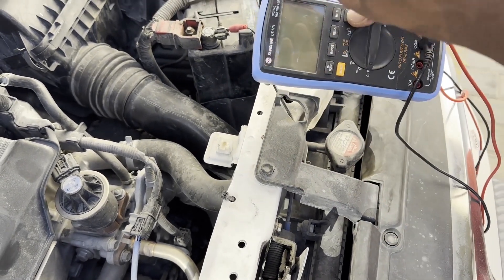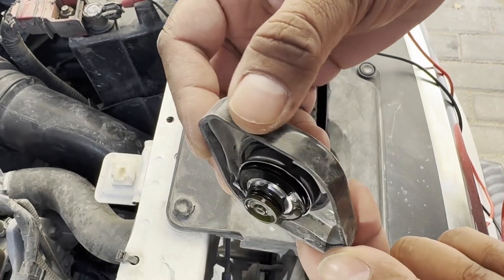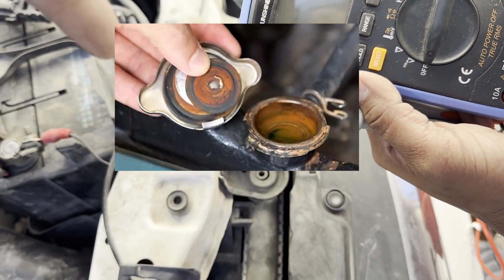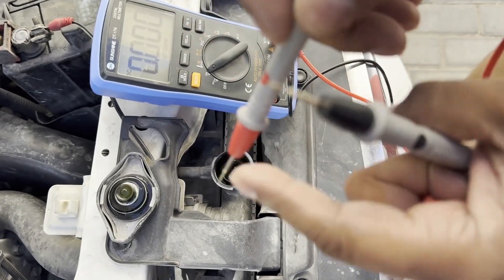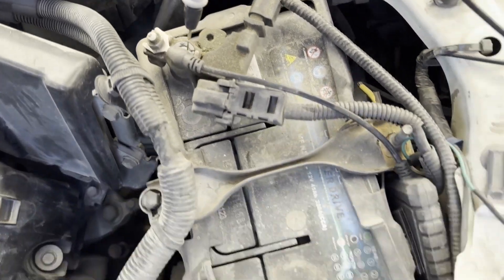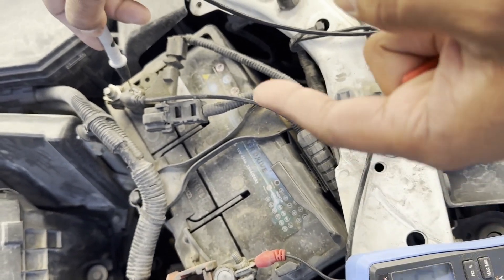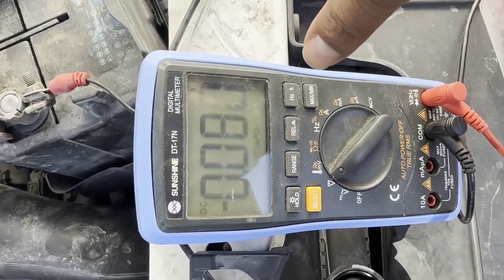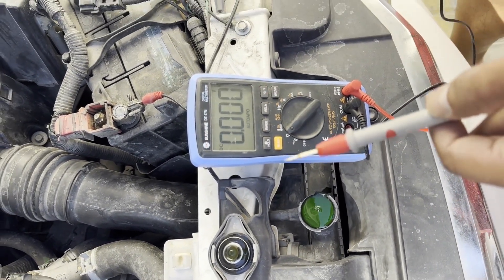🔧 How to Check Radiator Coolant Condition Using a Multimeter ⚡📏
In this video, we’ll show you how to check the condition of your radiator cooler using a multimeter. Whether troubleshooting your car's cooling system or performing routine maintenance, this simple method will help you diagnose any issues. We’ll guide you through the step-by-step process, explaining what to look for and how to interpret the readings. Watch now to keep your vehicle running smoothly!